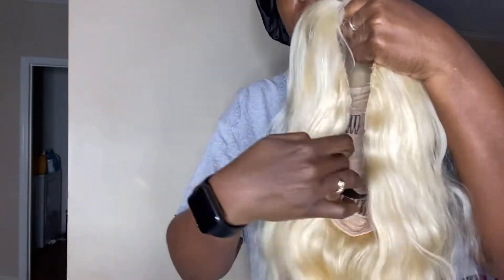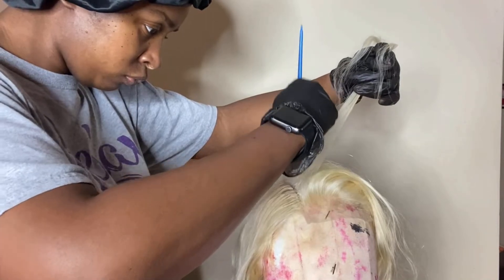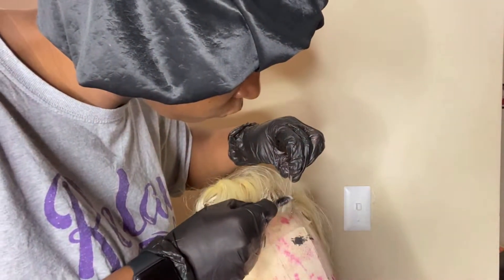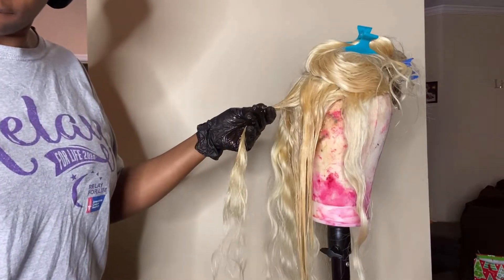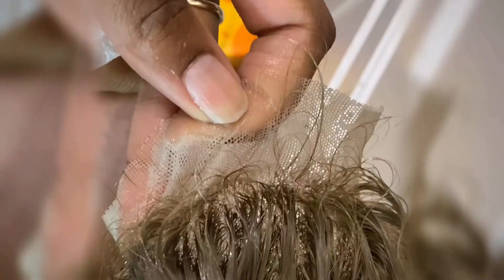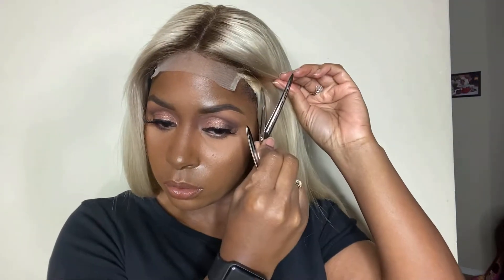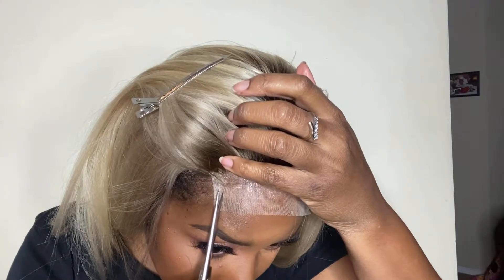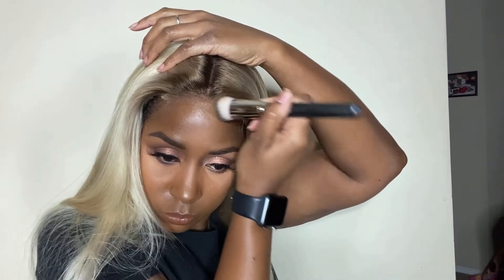I WENT BLONDE 👱🏾‍♀️ | Melted 613 Wig Install + How to do Dark Roots | Afsisterwig | BeautyByMaresa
Hey Y’all! Welcome back! I WENT BLONDE && I love it!! Watch as I MELT this 613 wig I purchased from Afsisterwig.

Wig Details:

Cap Construction:  4X4 Closure Wig

Made Method: Hand Tied

Cap Size: Medium 22.5"

Hair Material: Virgin Human Hair

Hair Style: Body Wave

Hair Length: 12''-22''

Hair Color: Blonde 613

Hair Density: 150%

Hairline: Pre-plucked

Baby Hair: Around the perimeter

Lace Color: Transparent Lace

Lace Material: Korean Lace